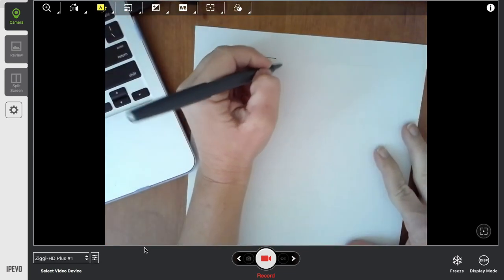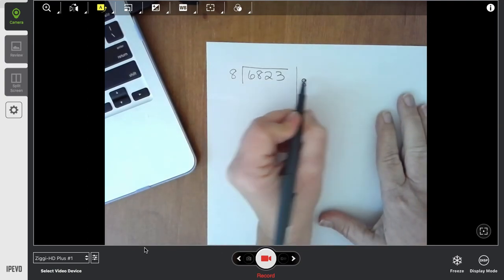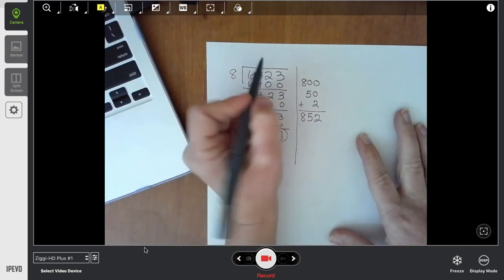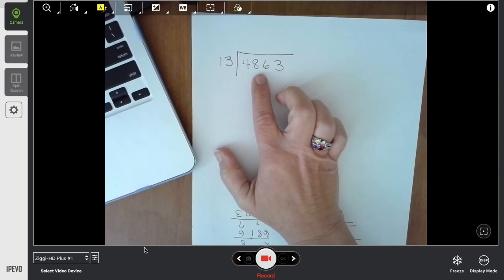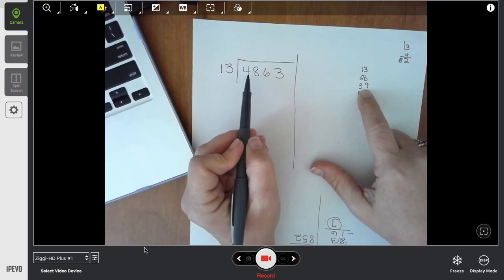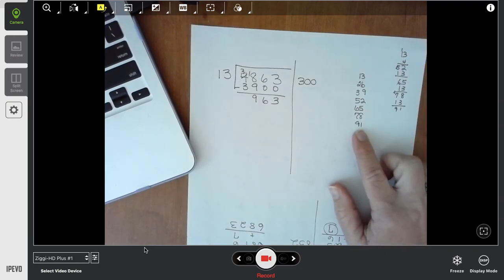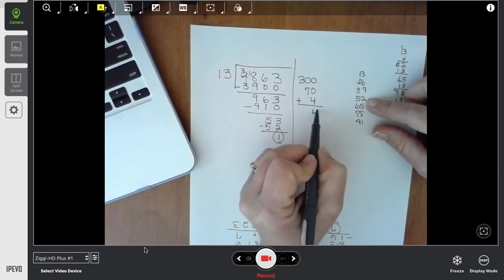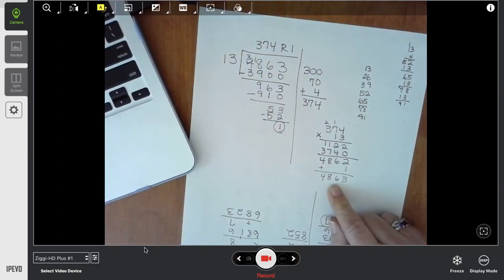Division Partial Quotients